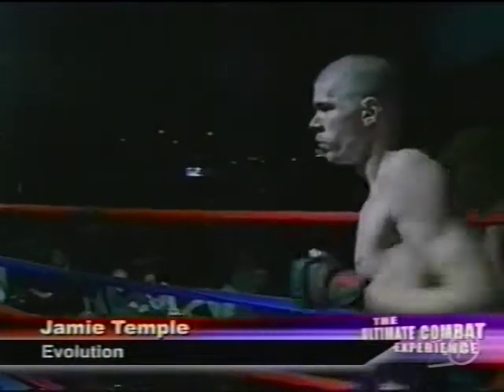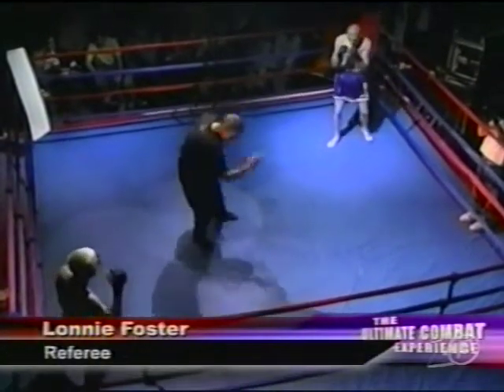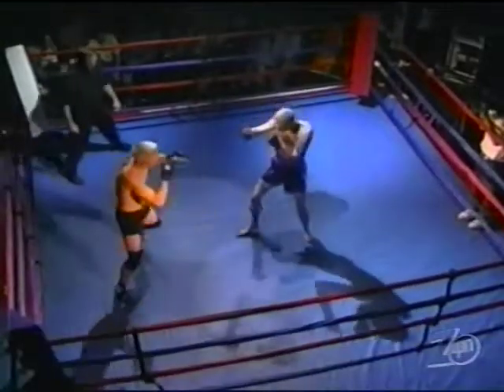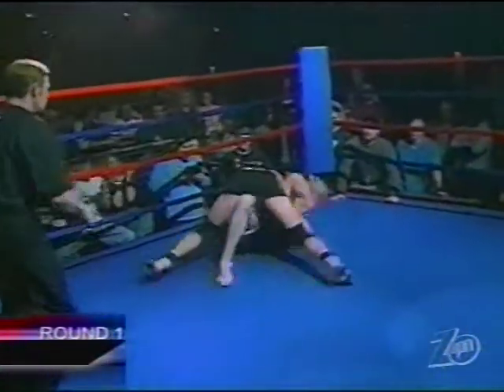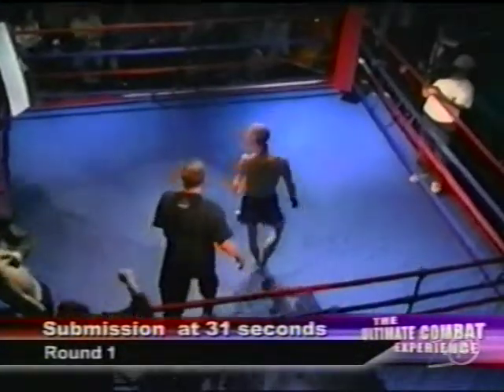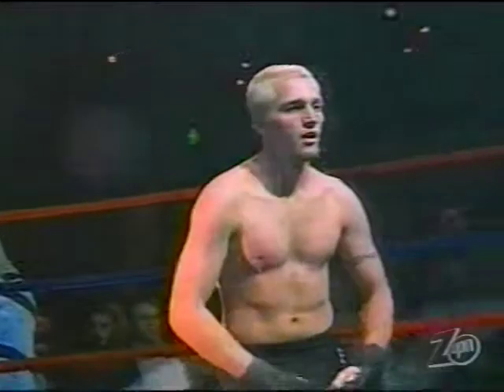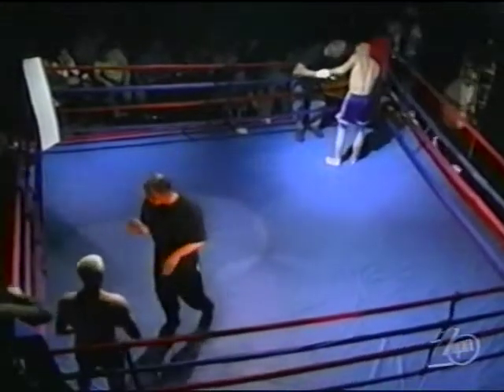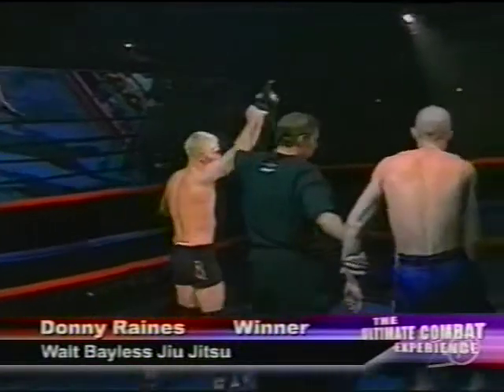Donny Raines vs Patrick Reeves